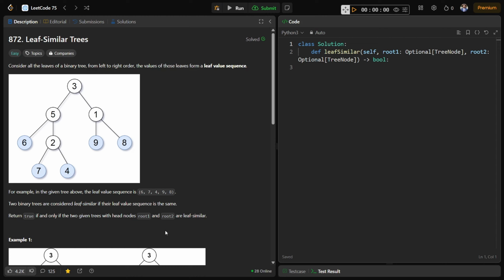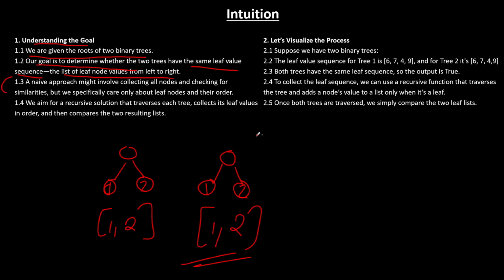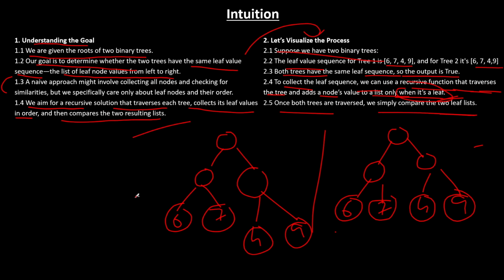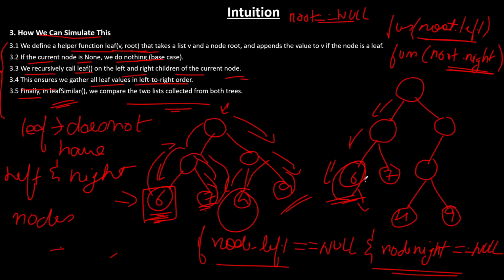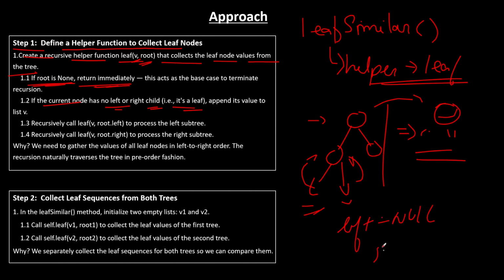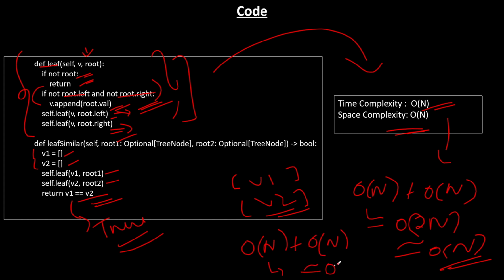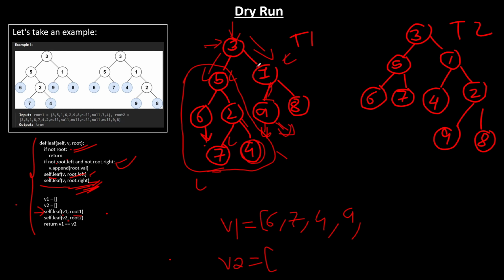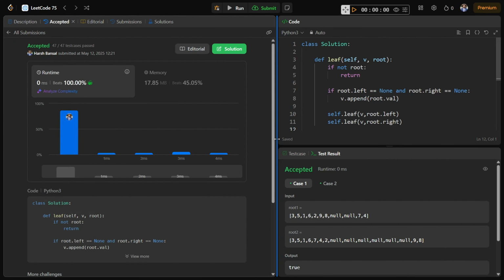34. Leetcode 75 Blind | 872. Leaf-Similar Trees | Binary Tree | DFS | Python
👨‍🔧 Tree | Depth-First Search | Breadth-First Search | Binary Tree | Problem

timestamp
1. Start - 00:00
2. Problem Explanation - 00:21
3. I/O Explanation - 01:47
4. Intuition - 02:46
5. Approach - 11:54
6. Code - 15:10
7. Dry Run - 16:57
8. Leetcode Solution - 21:20
9. GitHub - 23:09
10. More - 23:16